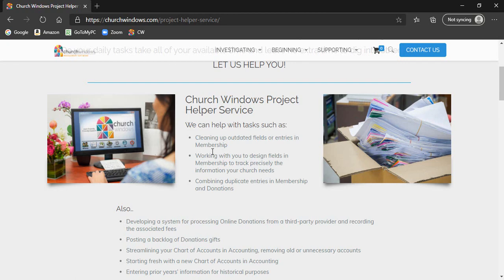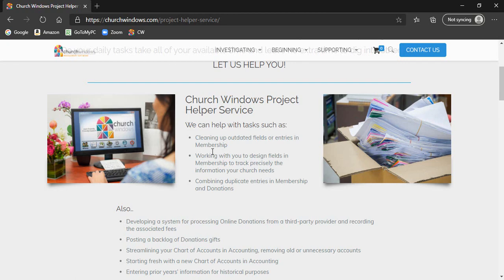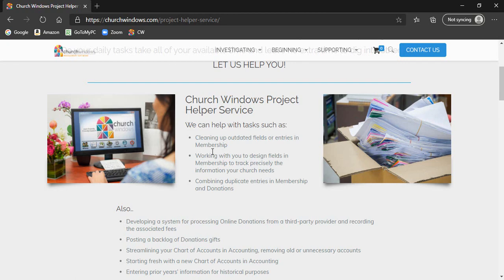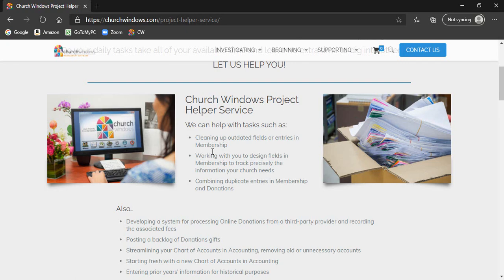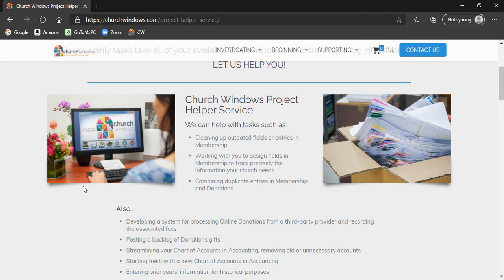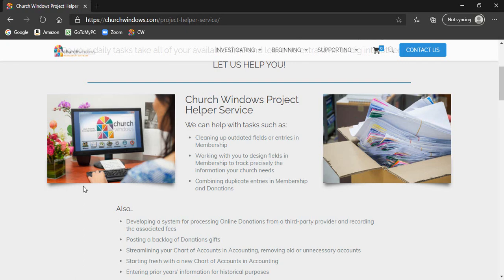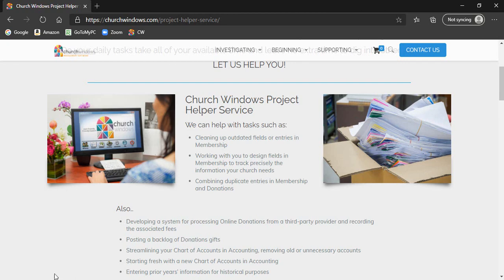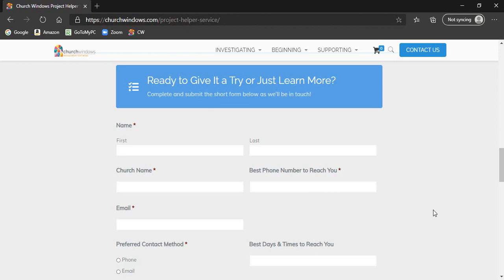Church Windows: Project Helper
Learn about a new service from, Church Windows that helps you tackle large project within the software.  Presented on 10/28/2020.